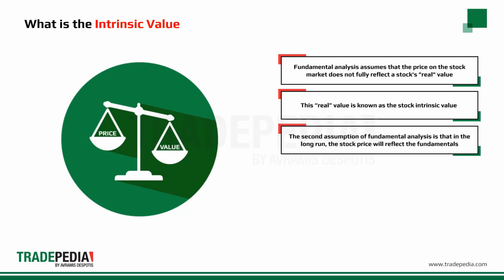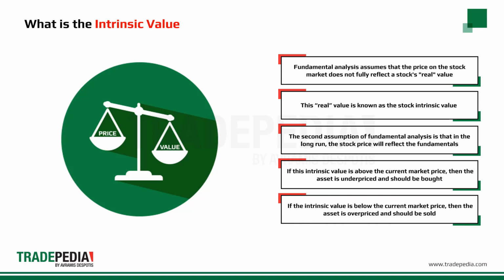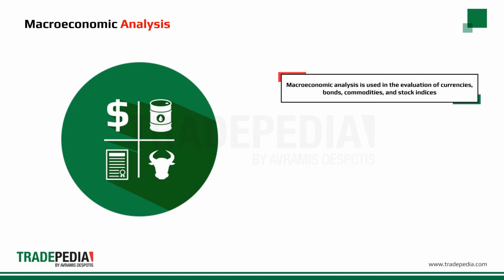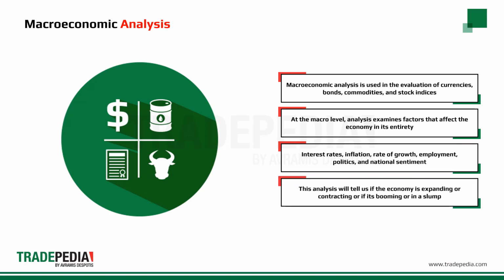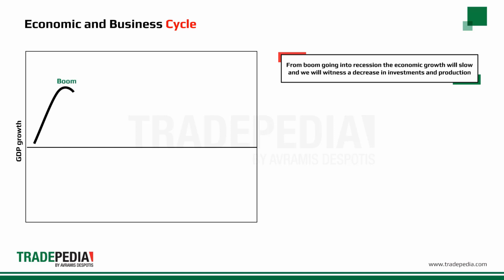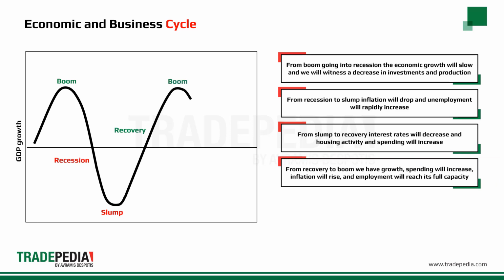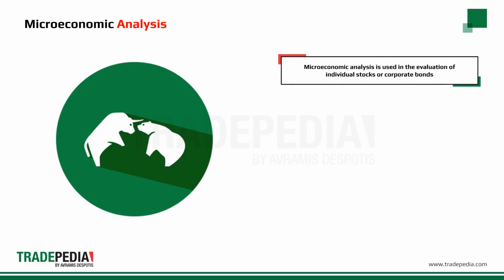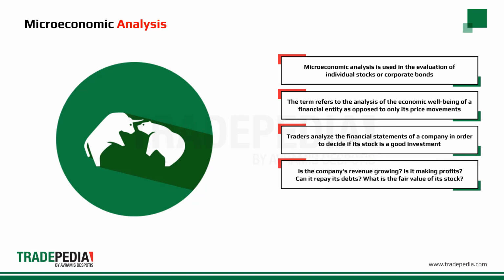Lesson 3 1 Fundamental Analysis